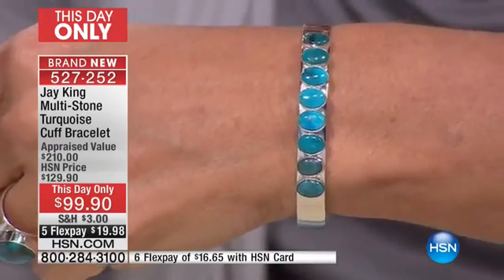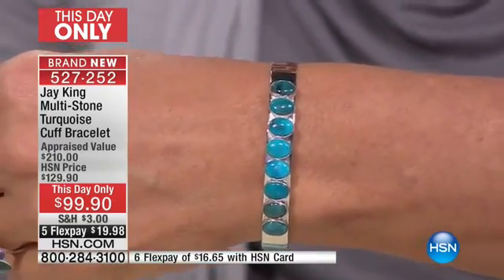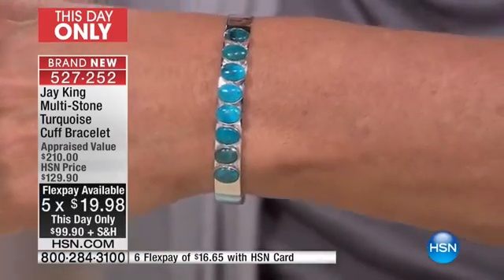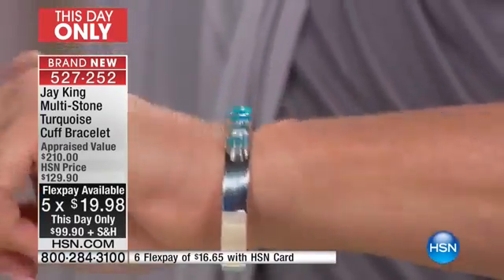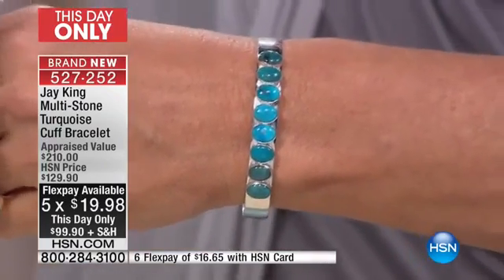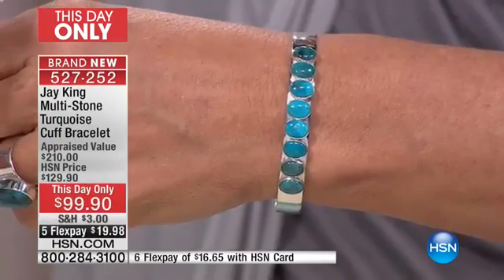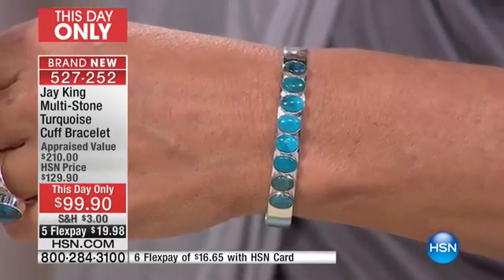Jay King MultiStone Kingman Turquoise Cuff Bracelet